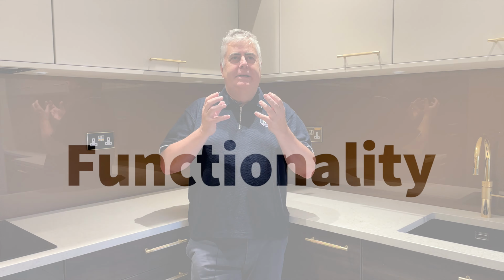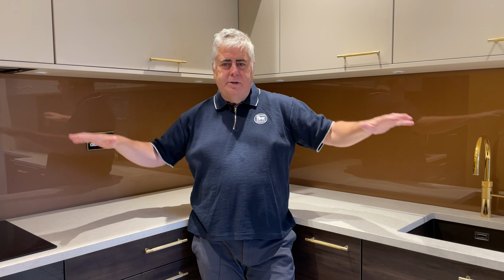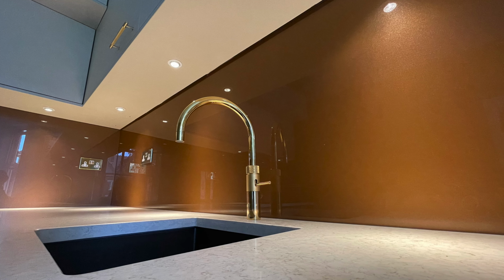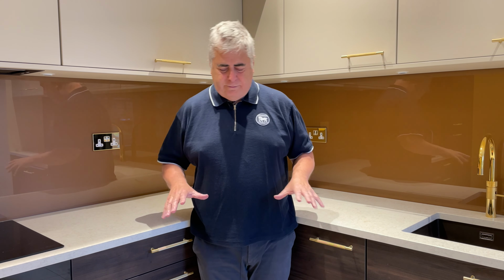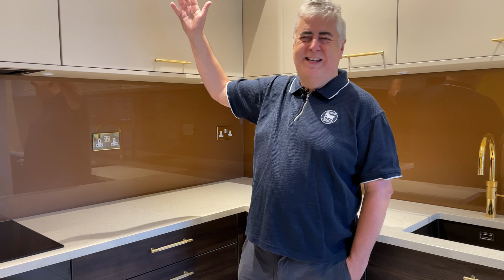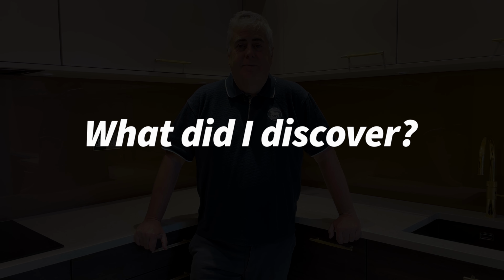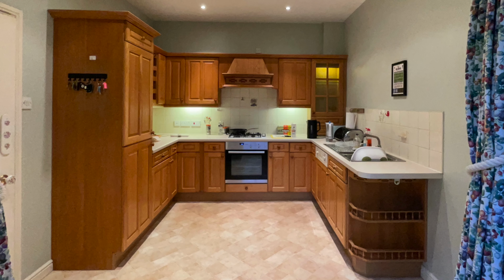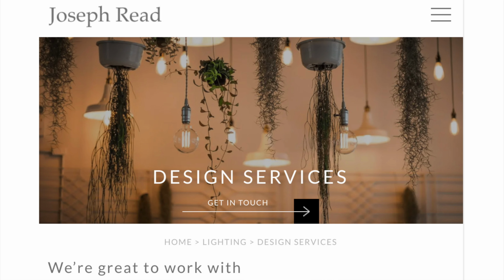How To Design A Kitchen (...Chris Rand Discovers)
• Some Useful Tips on Kitchen Refurbishment •

In this episode of Chris Rand Discovers, I talk about everything I learned while refurbishing the kitchen in my house. If you're looking to do the same, I know there'll be a lot of good ideas for you here.

• All the other YouTubers I watched

• Everyone who worked on my kitchen

• Everyone who pretended not to be boredwhile I droned on about wood grain and complementary colours

• Everyone who’s given this a thumbs up on YouTube ❤️

Here are the five key points from the transcript:

1. **Initial Planning and Design** (00:00 - 02:23): The importance of having a clear idea of what you want in your kitchen before consulting with design experts. I recommend visiting multiple design stores to take advantage of their free services and gather ideas.

2. **Key Considerations for Kitchen Design** (02:23 - 05:12): I outline five crucial aspects to consider when designing a kitchen: functionality, layout, styling, maintainability, and colours/finishes. I stress the importance of prioritising these elements in the design process.

3. **Layout and Material Choices** (05:12 - 07:57): I discuss my choices for the kitchen layout, focusing on simplicity and horizontal design lines to enhance the kitchen's visual appeal. I also talk about material choices, like matching worktops and floors, and opting for durable, easy-to-maintain finishes.

4. **Appliance and Fixture Preferences** (08:32 - 12:01): Highlighting the selection of appliances and fixtures, such as hiding the cooker hood, choosing an induction hob, and opting for a functional sink without a draining board. I also stress the importance of high-quality, multifunctional appliances like the Bosch oven.

5. **Execution and Specialist Advice** (12:01 - 16:10): I discuss the practical aspects of executing the kitchen project, including the importance of specialist advice for aspects like lighting. I detail the involvement of multiple tradespeople and the time required to complete the kitchen, stressing the value of expert input in achieving a successful design.